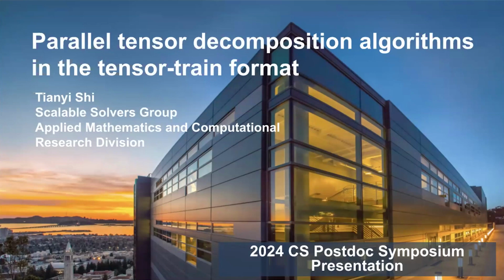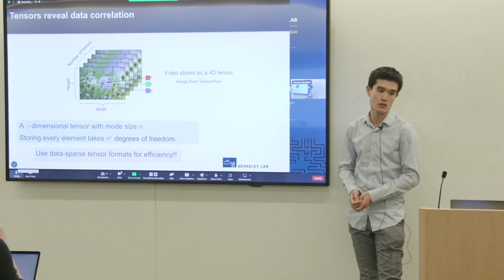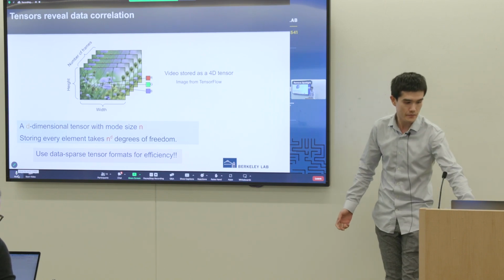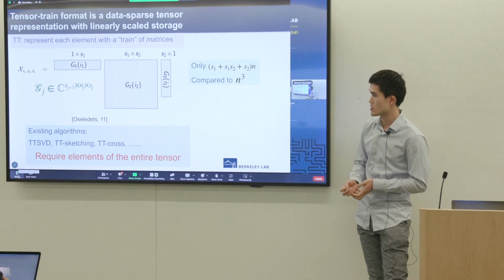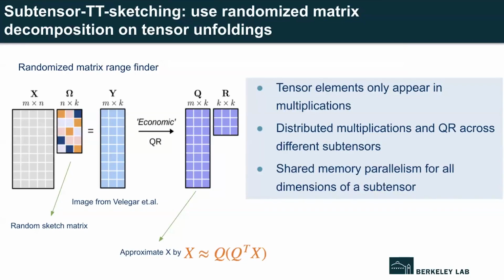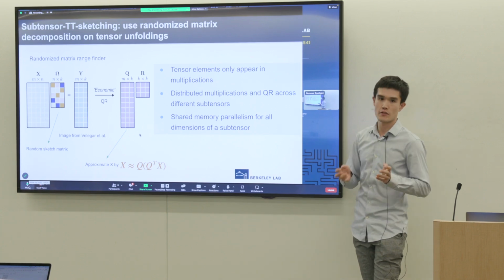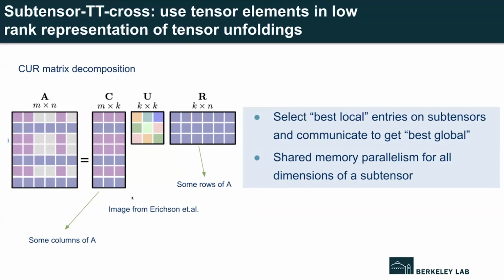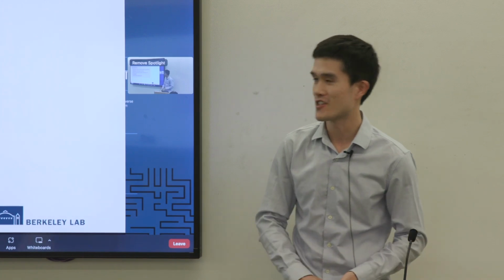Tianyi Shi - CS Postdoc Symposium 2024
Tianyi Shi presents the talk "Parallel Tensor Decomposition Algorithms in the Tensor-Train Format" as part of the 2024 CS Area Postdoc Symposium.

The symposium was held in person at Berkeley Lab on February 6, 2024. Twenty-six postdoctoral researchers from across the Computing Sciences Area presented their current research in various fields.